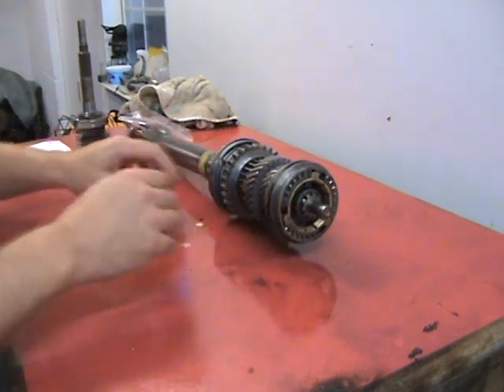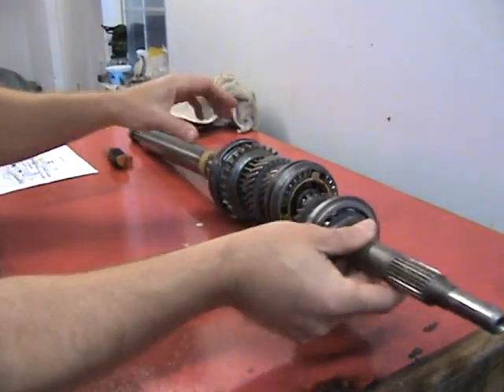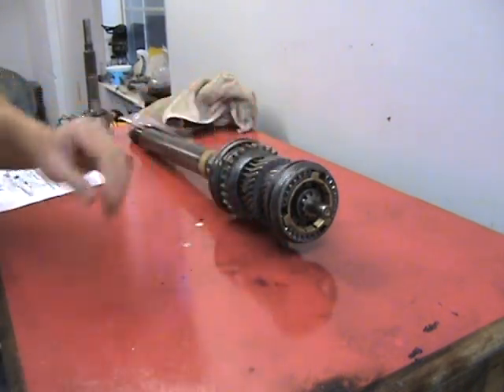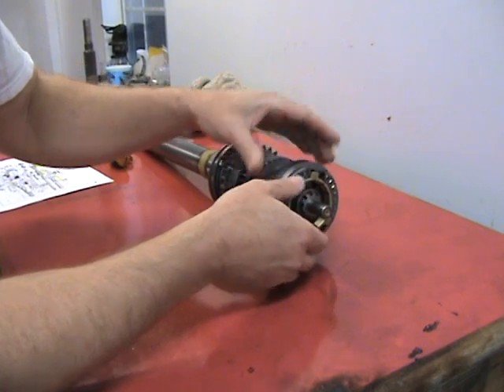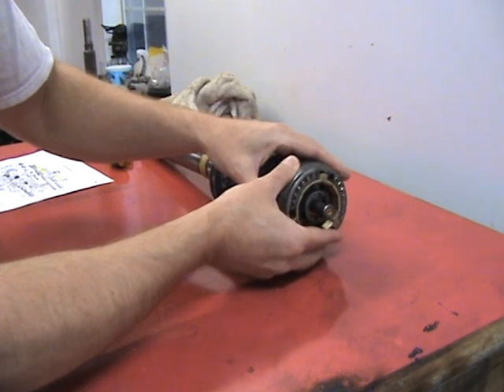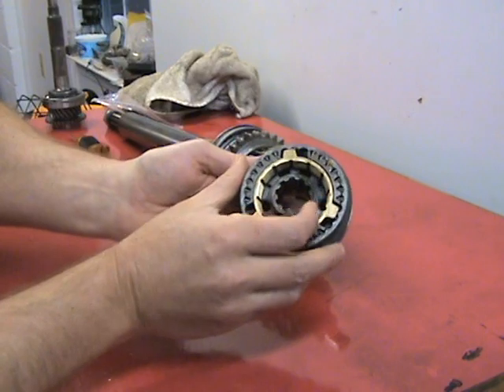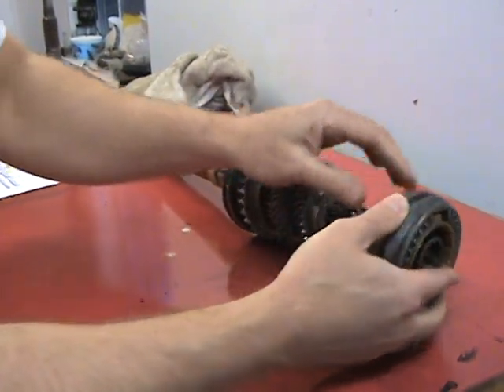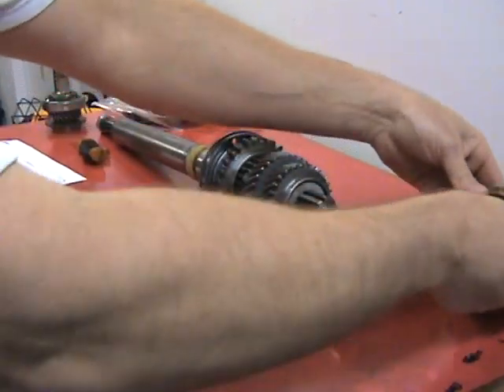MGA / MGB 3 Synchro Gearbox rebuilding 3 DVD set "Disassembly"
PrimeHawkInnovations presents MGA / MGB 3 Synchro Gearbox rebuilding 3 DVD set.

Discover how easy it is to get professional results and save money when you rebuild your own MGA / MGB 3 Synchro Gearbox.  5 hours of in depth detail on disassembly, differences, parts inspection, assembly, and much more.  Filmed in my home garage to show that the back yard mechanic can rebuild the 3 Synchro Gearbox.  The 3 DVD set will show you how to rebuild a 3 Synchro Gearbox with basic shop tools.  The 3 Synchro Gearbox rebuild DVD set was designed for the enthusiasts who always wanted to rebuild a 3 Synchro Gearbox, but was reluctant due to its complexity. The 3 DVD set will guide you through a total 3 Synchro Gearbox rebuild.  The 3 DVD set is divided into scenes to quickly view or review detailed information.

Covered in detail on the MGA / MGB 3 Synchro Gearbox rebuilding 3 DVD set is:

•Gearbox Identification
•Disassembly
•Parts Inspection
•Differences
•Assembly Procedures

Visit Ebay to purchase your copy of "MGA / MGB 3 Synchro Gearbox rebuilding 3 DVD set".